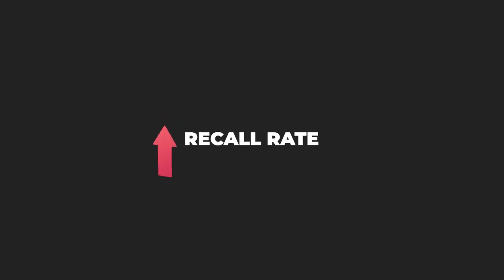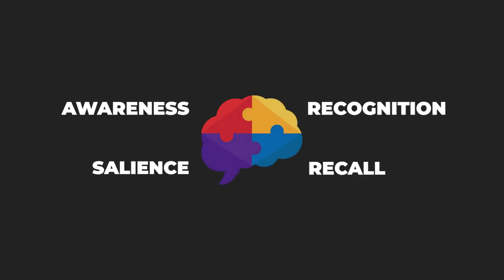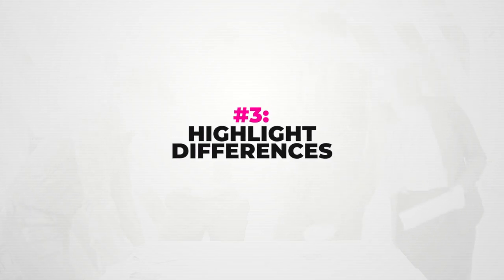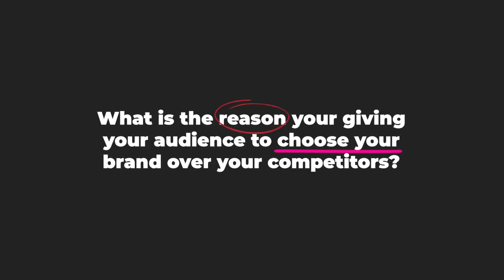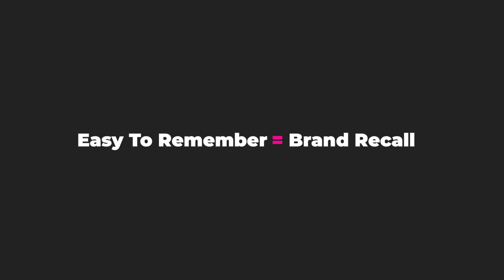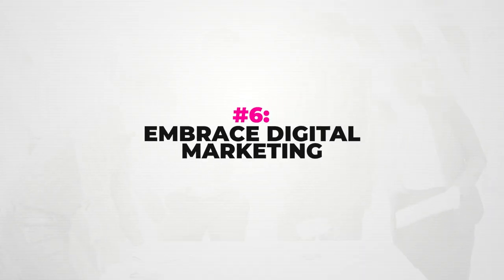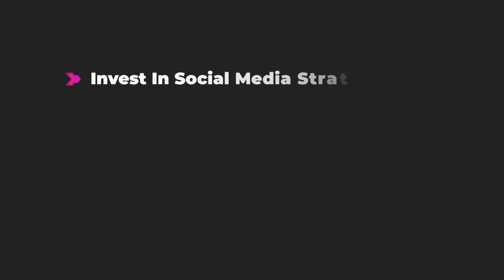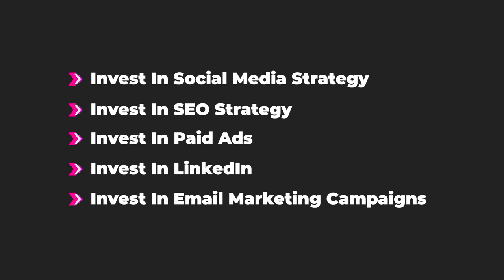7 Ways To Unleash Brand Recall (Stay Top-Of Mind)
Learn how to increase brand recall and recognition to stay top of mind in the buying decision.

First, you’ll learn what brand recall is and how it plays a role in brand memorability.

Next you’ll discover the advantages of increasing brand recall along with brand awareness and recognition.

Then we’ll explore how to measure brand recall and discuss the difference between aided brand recall vs unaided brand recall.

Next, you’ll learn 8 strategies to enhance brand memorability including brand awareness, brand recognition, brand recall and brand salience.

Finally we’ll life the lid on some to brand recall examples.

0:00 How To Unleash Brand Recall (Stay Top-Of Mind)
1:09 What Is Brand Recall?
3:04 Advantages Of Brand Recall
3:25 Boost Sales
4:02 Competitive Edge
4:55 Word-Of-Mouth Marketing
5:55 How To Measure Brand Recall?
6:56 Aided Brand Recall vs Unaided Brand Recall
8:03 #1: Know Your Audience
8:45 #2: Track Performance Against Goals
9:25 #3: Highlight Differences
10:08 #4: Use Content Marketing
10:55 #5: Embrace Partnerships
11:53 #6: Embrance Digital Marketing
12:30 #7: Develop Catchy Brand Assets